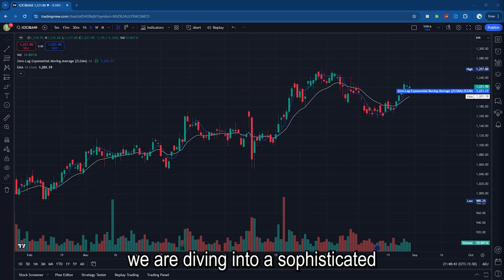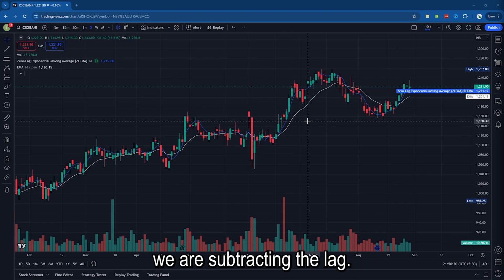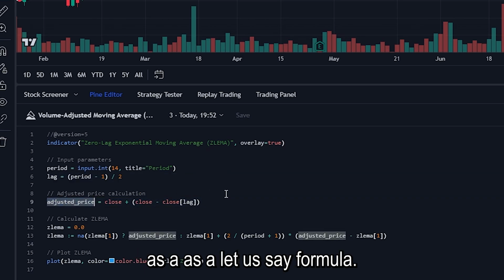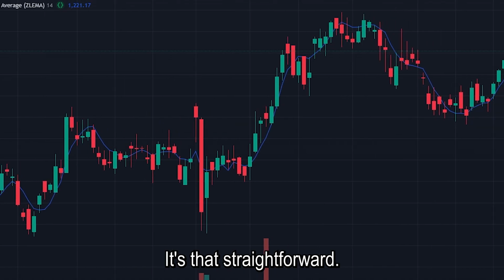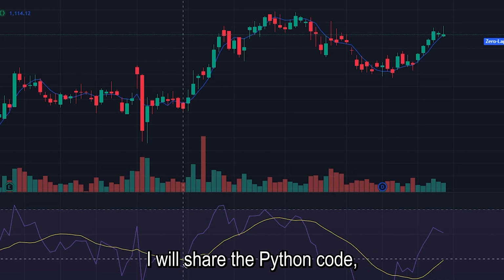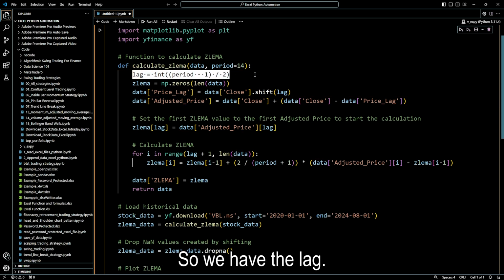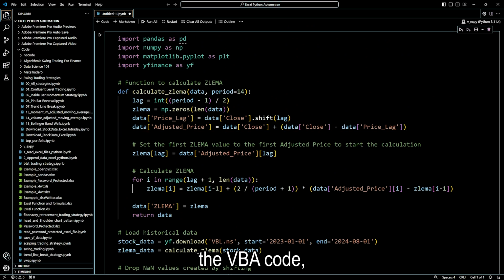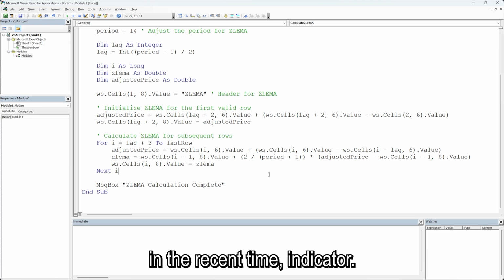How to Master Zero-Lag Exponential Moving Average (ZLEMA): Algo Trading With Python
Master Zero-Lag Exponential Moving Average (ZLEMA): A Powerful Tool for Precision Trading

Zero-Lag Exponential Moving Average, or ZLEMA, is a modified version of the traditional EMA designed to reduce lag. Developed by John Ehlers, ZLEMA uses a simple adjustment by subtracting the lag from the price before applying the EMA calculation. This makes ZLEMA more responsive to price changes, giving traders a clearer picture of the market trend